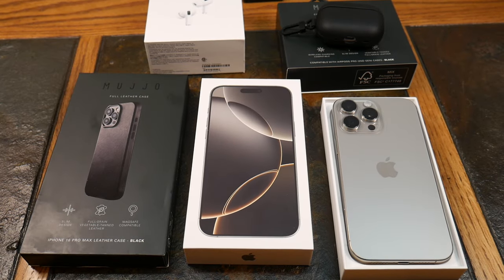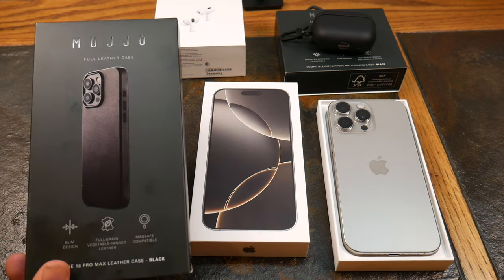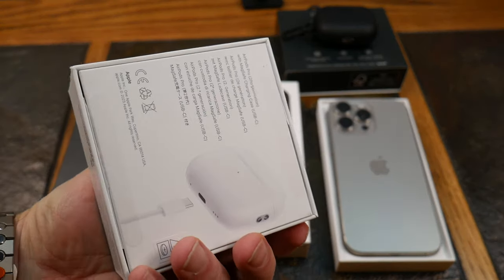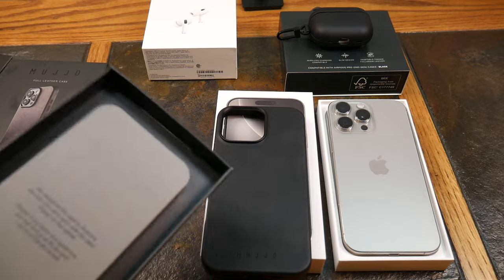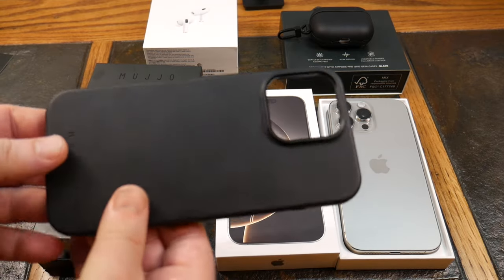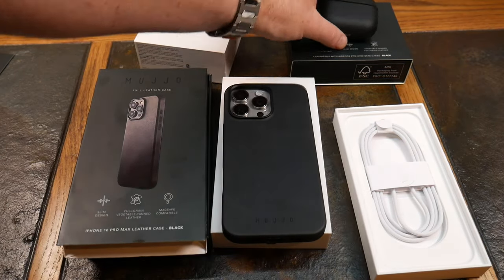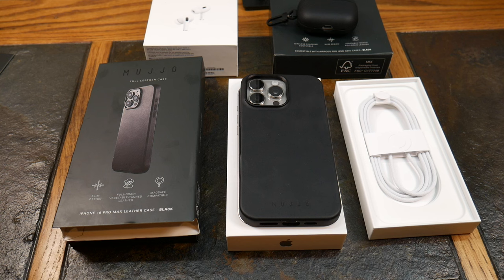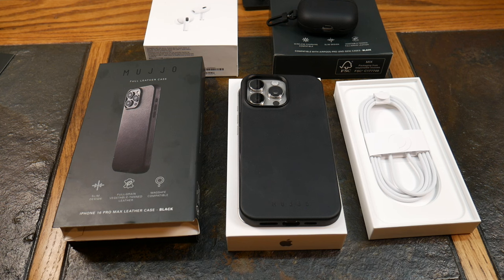Mujjo Full Grain Leather iPhone 16 Pro Max & Airpod Pro 2 Cases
Mujjo always delivers high end premium cases for smart phones, so with the release of the iPhone 16 , it's time to start looking at iPhone 16 cases, in this case the iPhone 16 Pro Max. As a bonus we also look at the AirPod Pro Gen 2 case. Full Grain Leather, machined metal buttons and camera ring. Premium luxury feel and build quality makes the Mujjo case a top contender for must have iPhone16 cases.